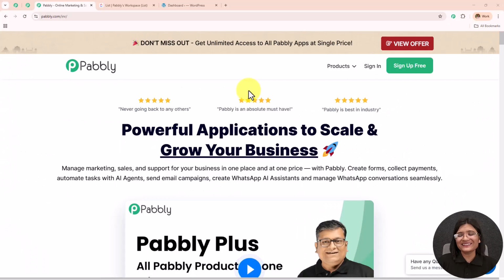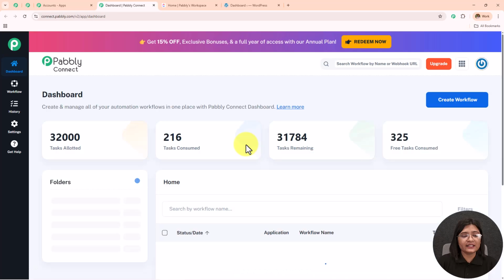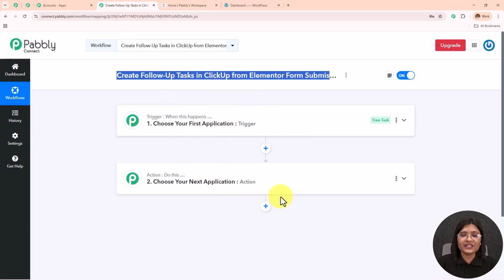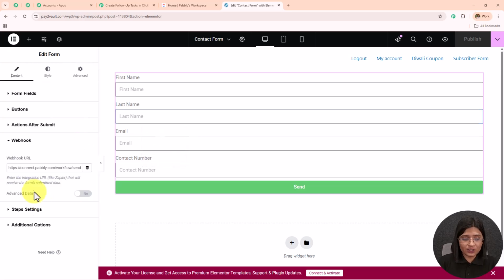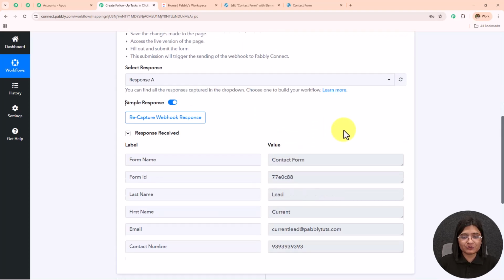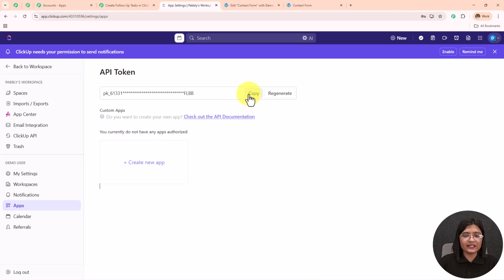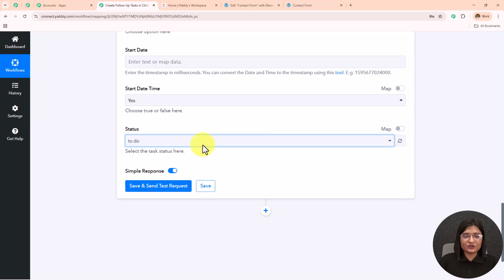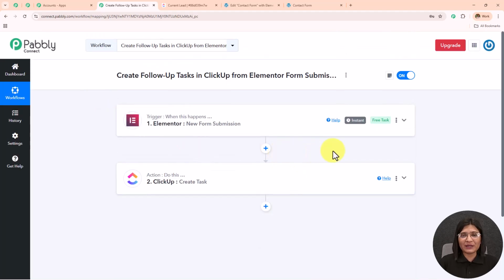How to Create Follow-Up Tasks in ClickUp from Elementor Form Submissions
In this video, you'll learn how to create follow-up tasks in ClickUp automatically from your Elementor form submissions. We’ll guide you through using Elementor to capture form responses and ClickUp to manage your tasks effectively. Pabbly Connect simplifies this process by seamlessly integrating both platforms, ensuring that every form submission generates a corresponding task without any manual input. This automation enhances your workflow, saving you time and allowing you to focus on what truly matters—growing your projects.

Use Case:-

I want to create tasks in ClickUp when new leads are captured via my landing page form on Elementor for smooth follow-up management.

Benefits of Pabbly Connect:

1. Automation: Save time, money, and resources by automating tasks.

2. Integration: Connect various web services to create efficient workflows.

3. Security: Enjoy industry-standard security for your data.

4. Scalability: Easily add new applications and services to your workflow.

5. Cost-effective: Choose from plans suitable for different business sizes, with no charges for internal tasks.